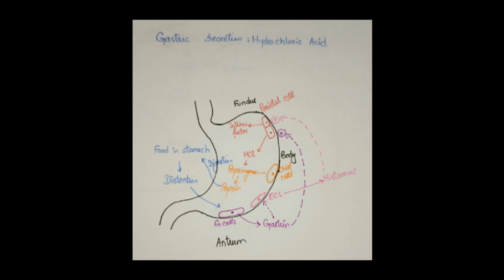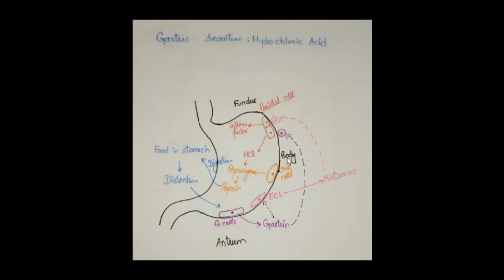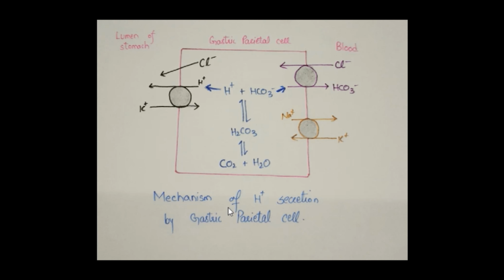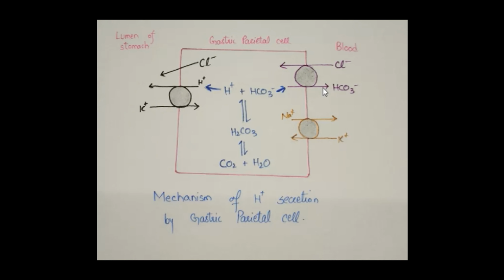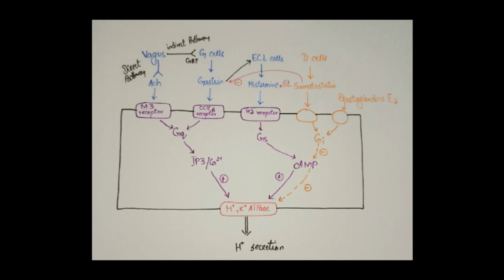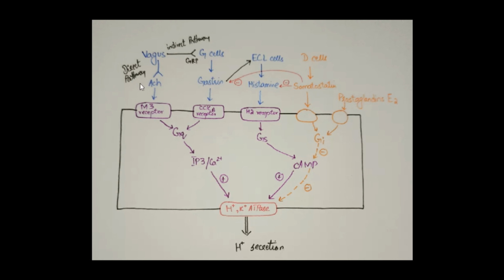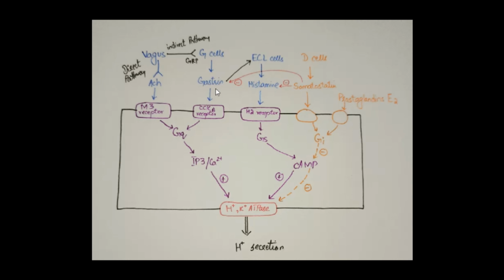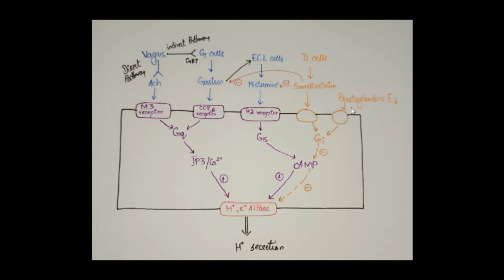GIT SECRETION HYDROCHLORIC ACID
A smart way to understand and learn about Mechanisms and Control of HCL

Introduction  00:00 to 00:14
Overview of Gstric cells  00:15 to 01:54
Mechanism of Hcl production  01:55 to 03:30
Control of hcl Production  03:31 to 06:07
Thanks  06:08 to 06:13